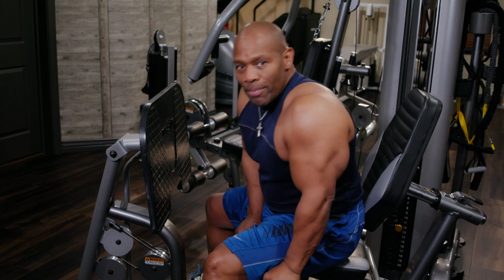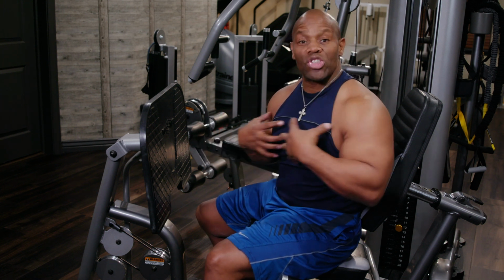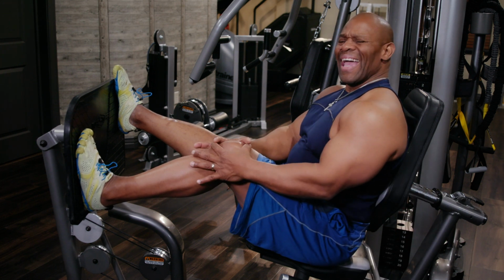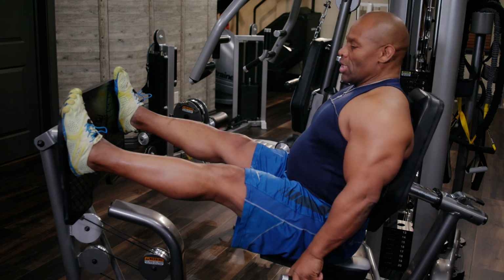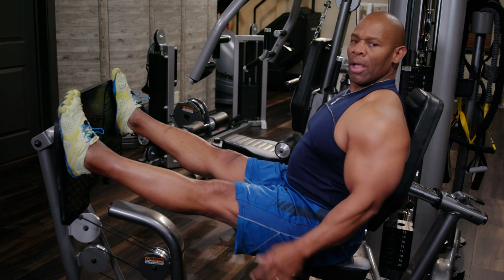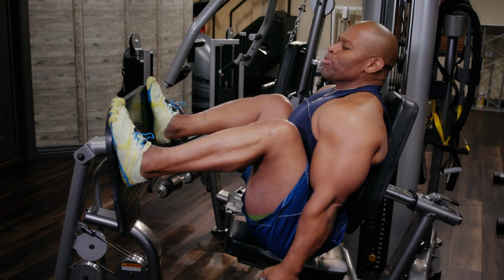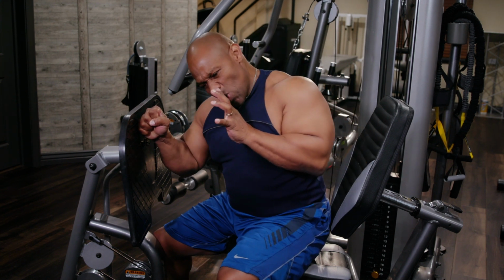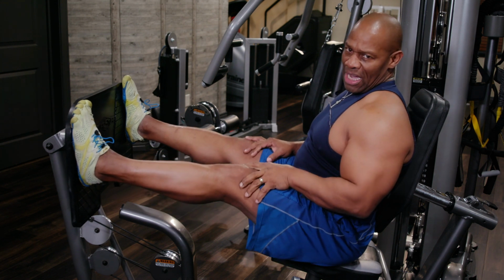LEG DAY: Leg Press Form (HINT: It’s All About the Angle)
Hey, guys. I’ve got warm weather on the brain, and I can’t wait to get out on the track! I’m going to be hitting the leg press hard so when it warms up, I can hit the track even harder. I can’t wait! So, let’s talk about form and position, and protecting those knees. Leg day!

Ron Williams - NATURAL Mr. Universe 7x, Mr. World 7x, Mr. Olympia 7x